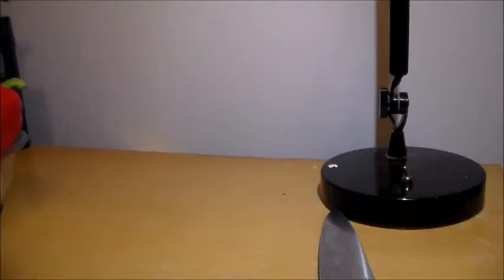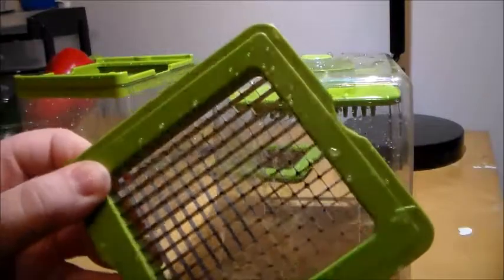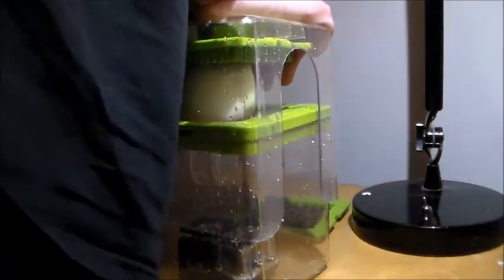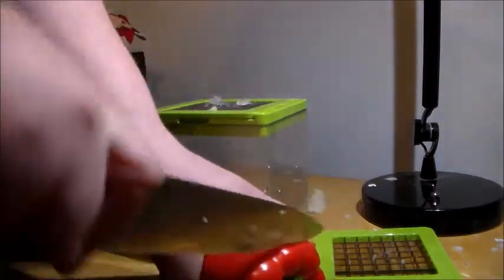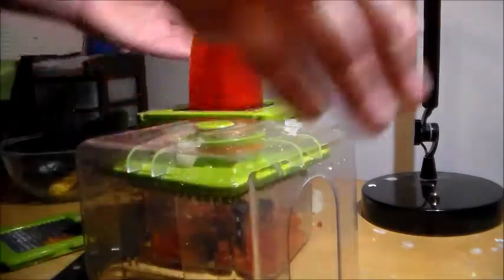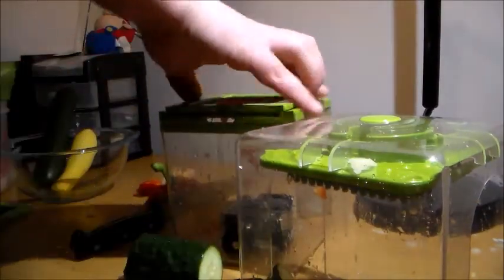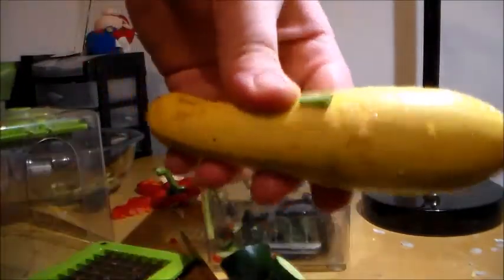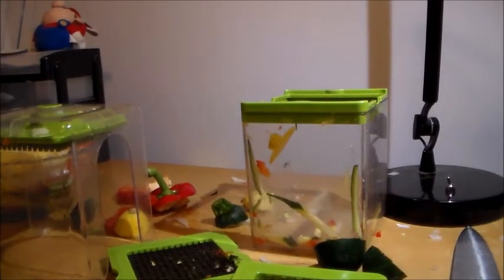Chop Magic As Seen On TV Food Chopper Review DEMO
Chop Magic As Seen On TV Food Chopper Review DEMO  Commercial